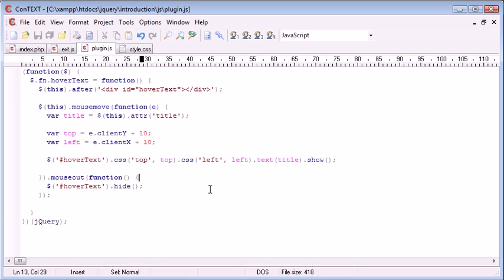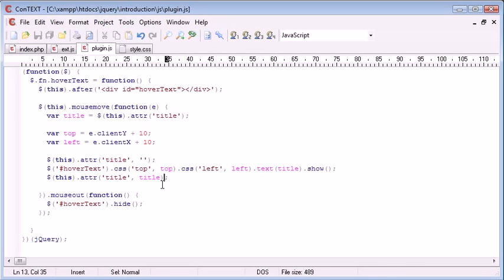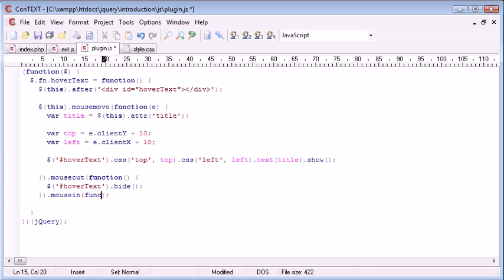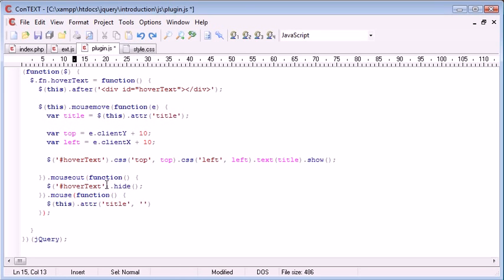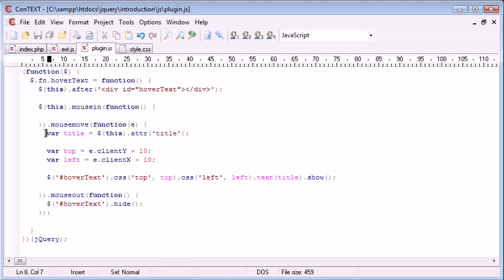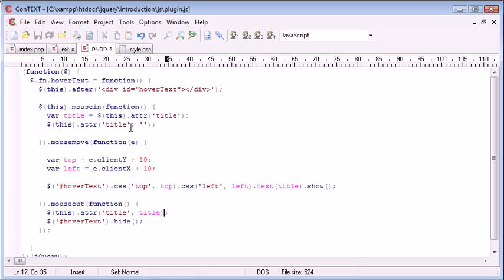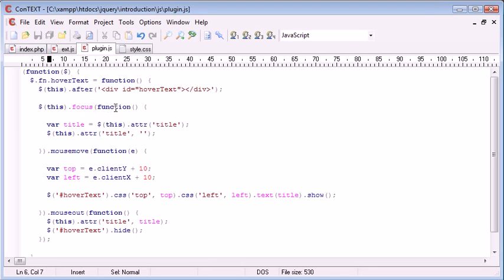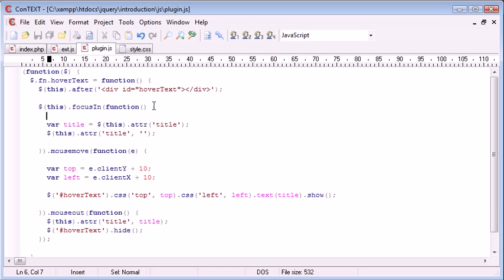jQuery Tutorial 131 Creating a hover text plugin